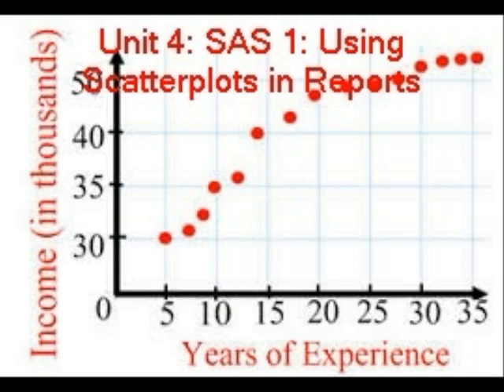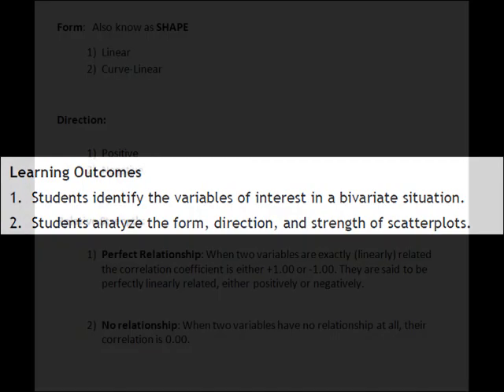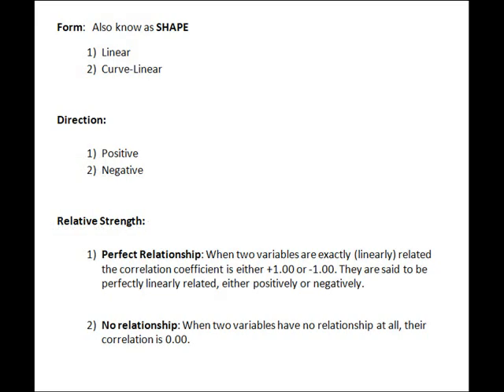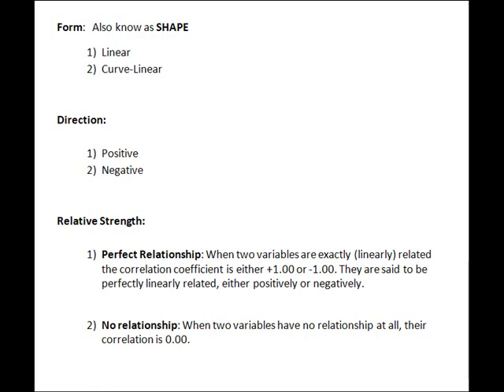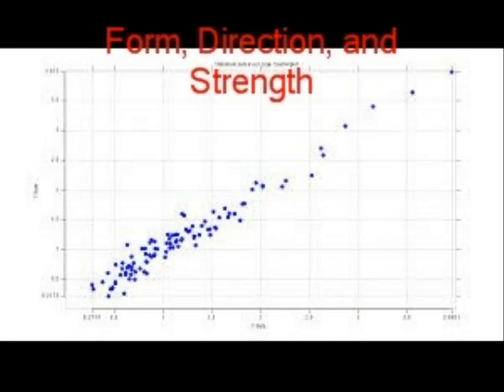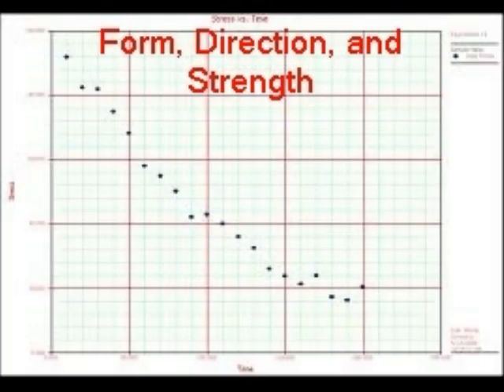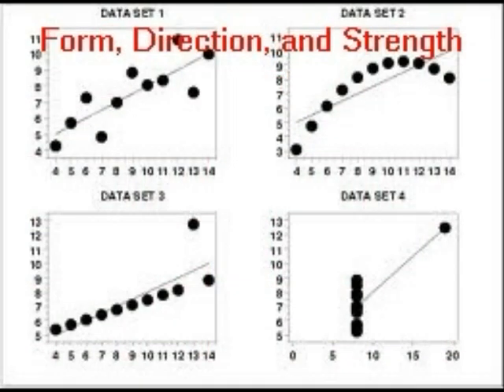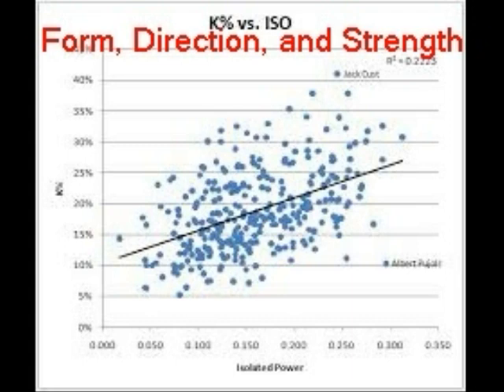Unit 4 SAS 1 Form and Strength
Form and Strength